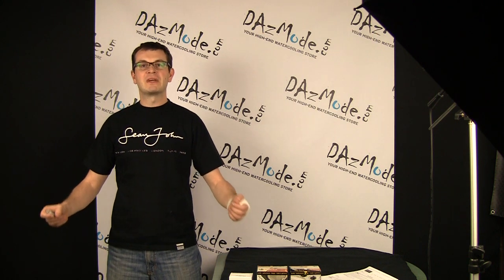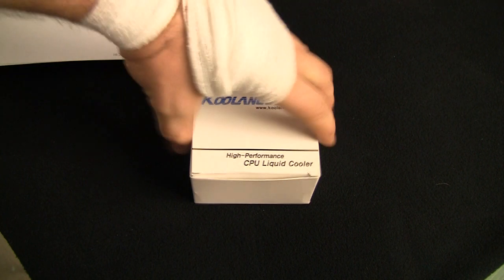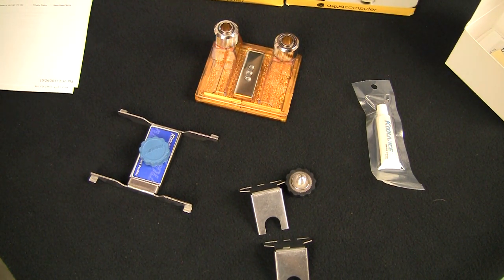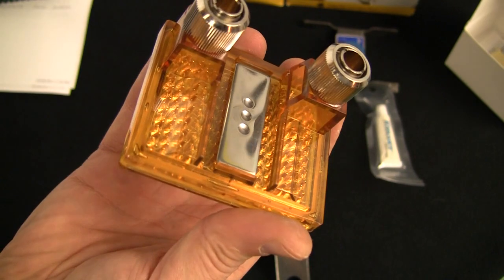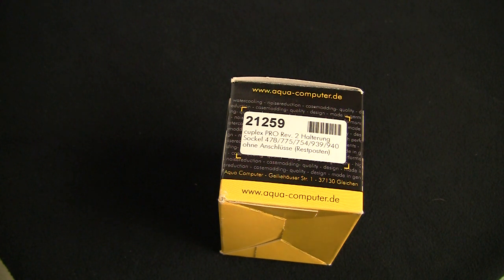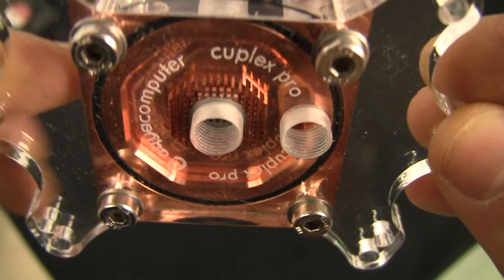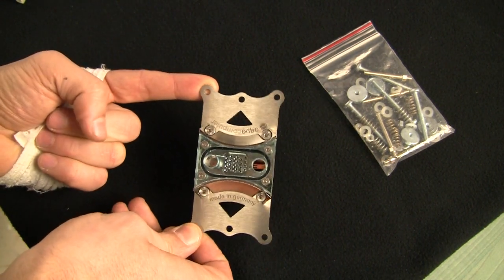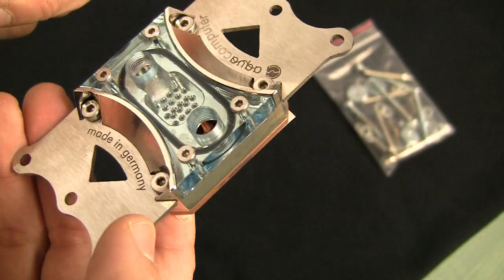Ancient Watercooling Tour - DazModeLab Weekly (25)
Have you ever had an idea to make a watercooling system for your old computer?  Legacy watercooling tour to the beginning of the era.